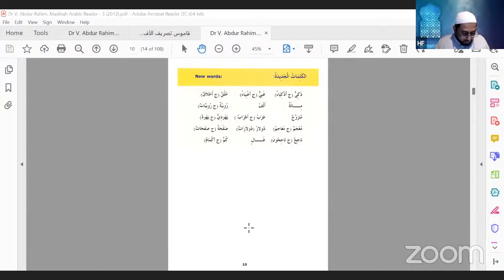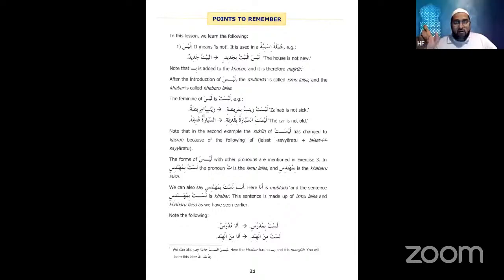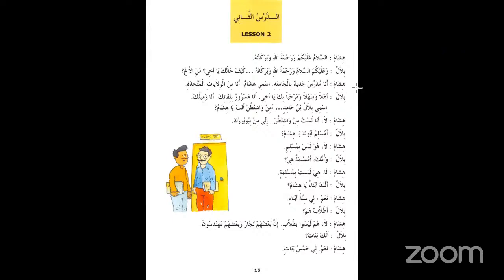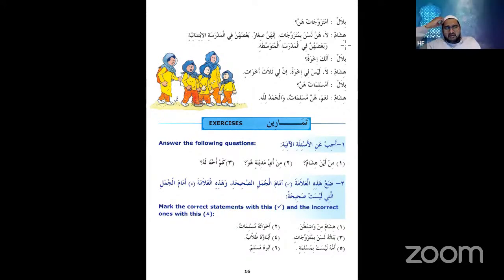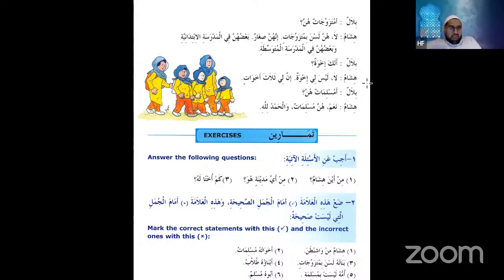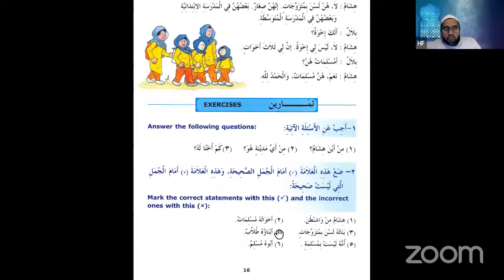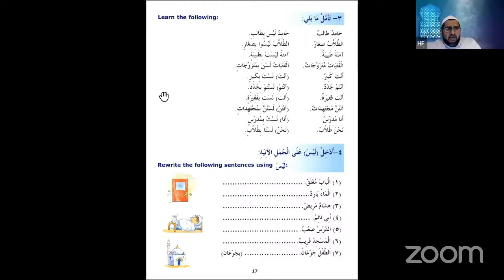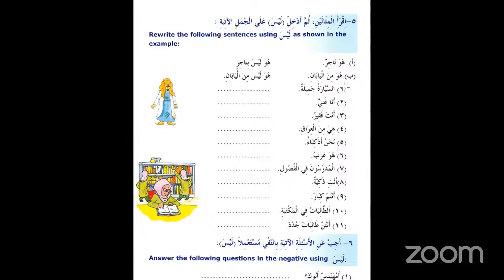Madina Arabic BK3 Africa & UK, Mon 7th Feb 2022